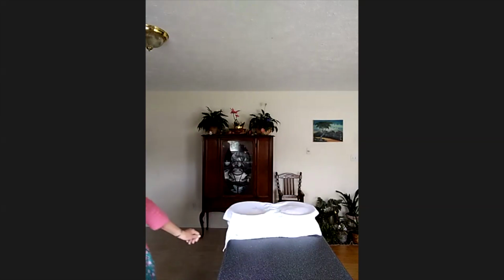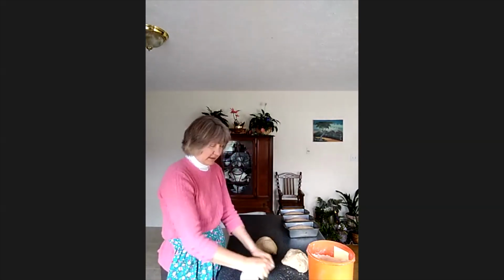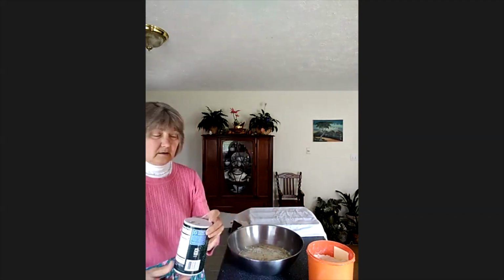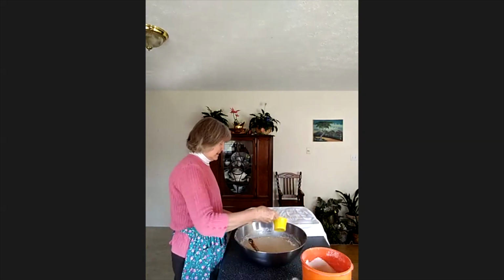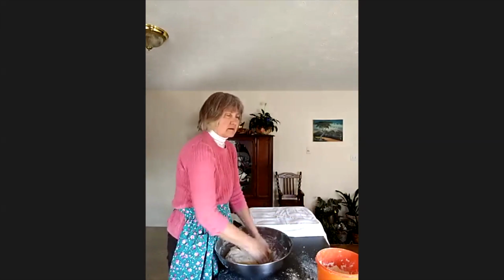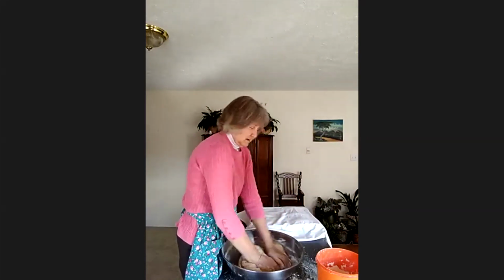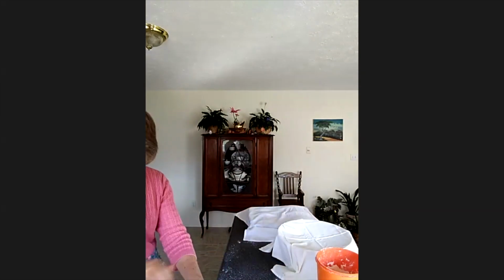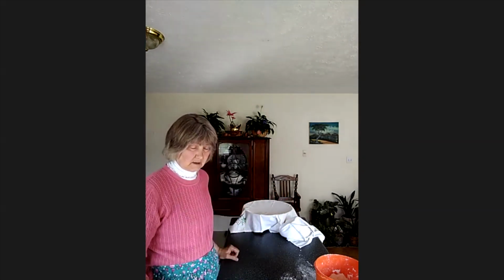Baking 101— How to bake Bread (complete course)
Learn the fine art of making home made bread.   Then make some yourself.  Follow along with step by step instructions.